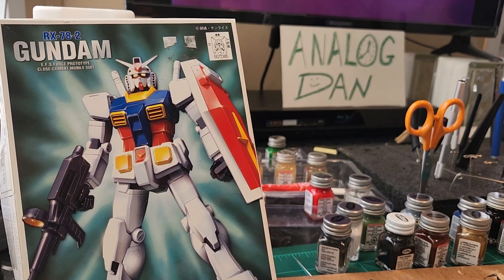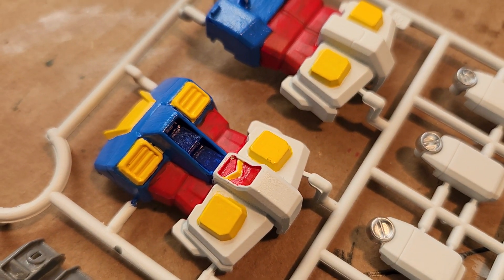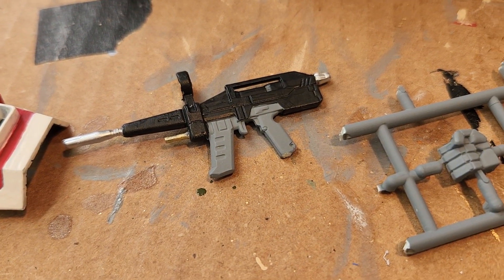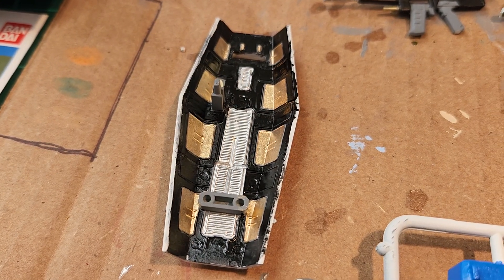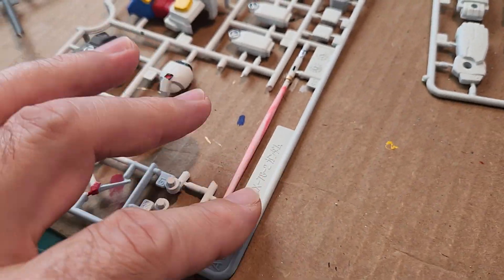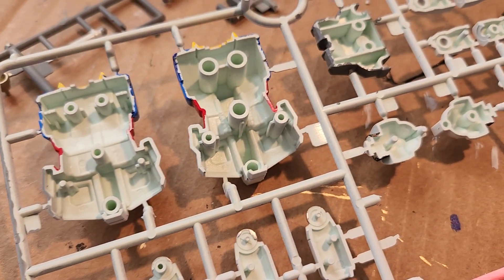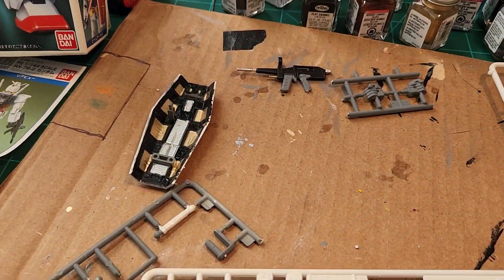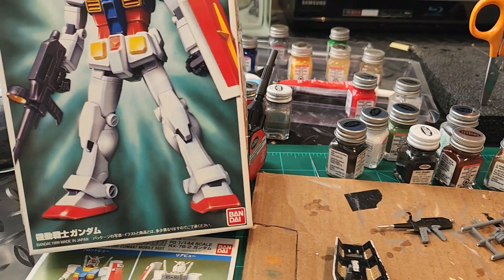Analog Dan vs Jason's Bandai Gundam build part#3